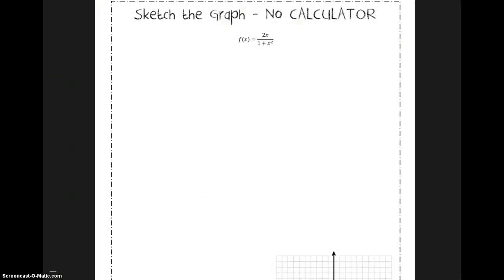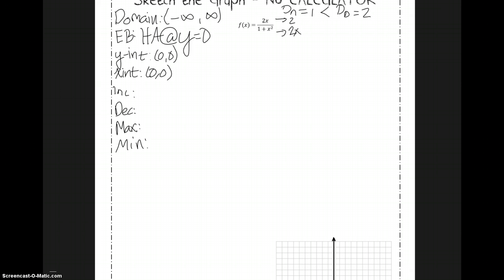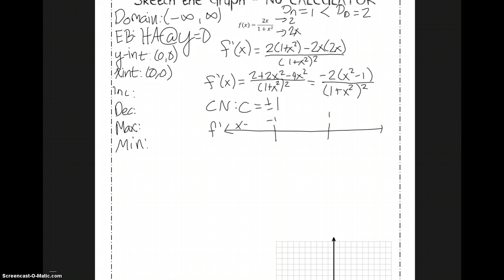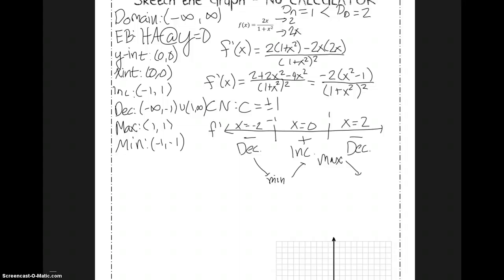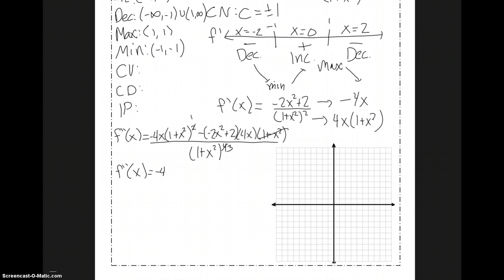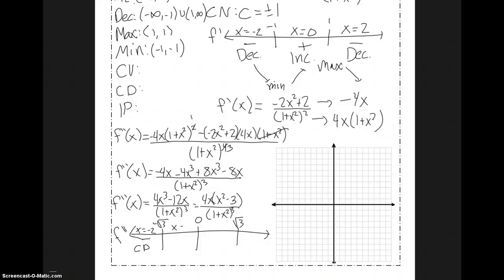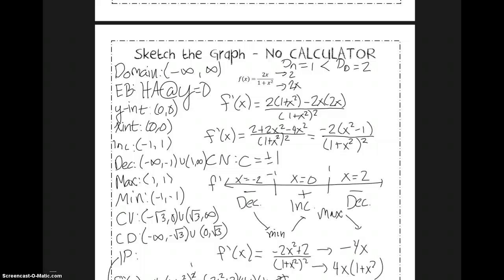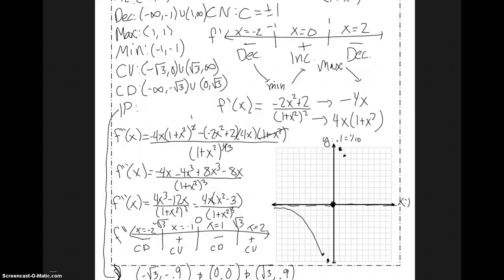3.6 Day 3 Example 2